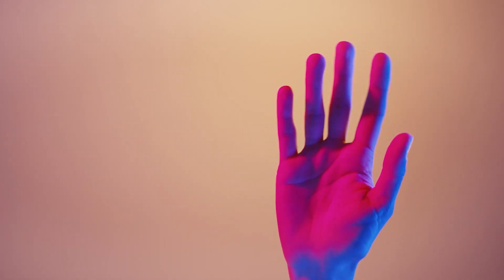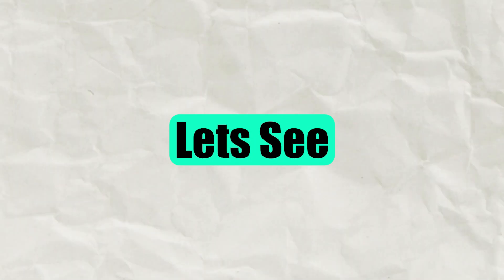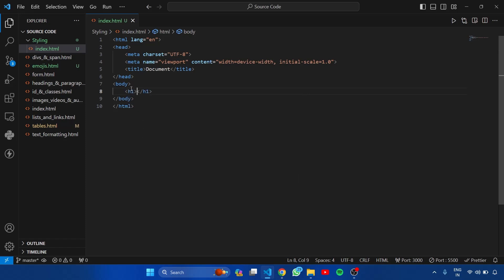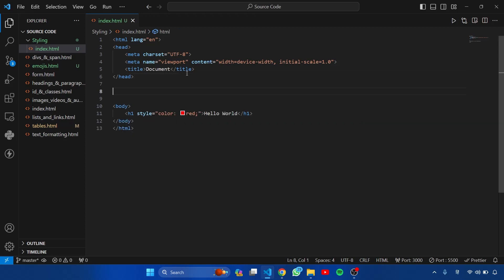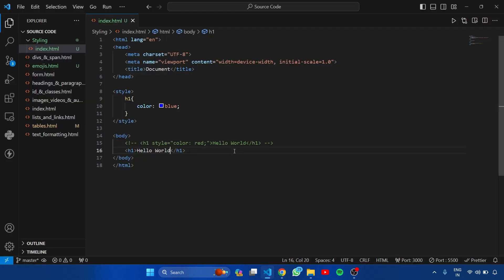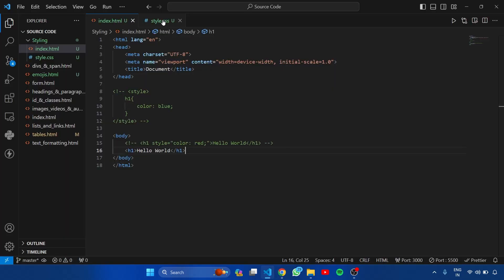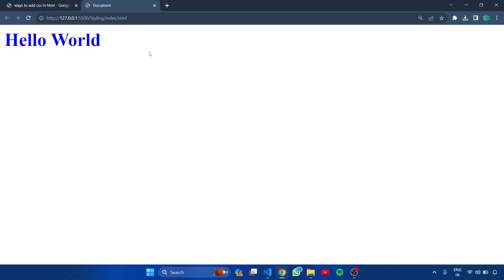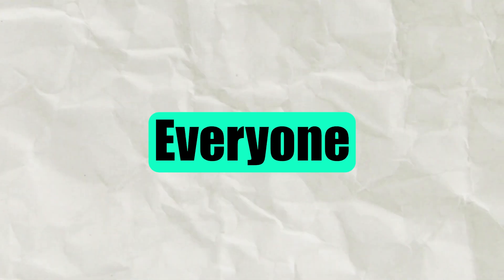How to Style Your HTML with CSS | HTML and CSS Beginners Guide | IMS Coding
In this video, I'll talk about How to Style Your HTML with CSS | HTML and CSS Beginners Guide | IMS Coding

how to apply css in html
inline css
internal css
external css
how to add css in html
css tutorial
cascading style sheets
what is css
color property in css
adding css in html
css in html page
how to apply css
how to link css to html
styling html page
html course for beginners
most used html tags
what is html tags
top html tags
top 5 html tags
html tutorial

Thank you for being a part of IMS Coding. Let's embark on this coding adventure together!